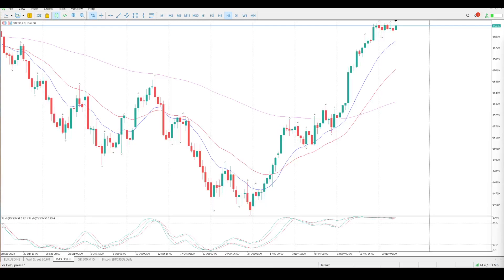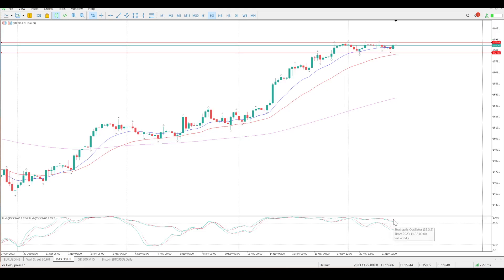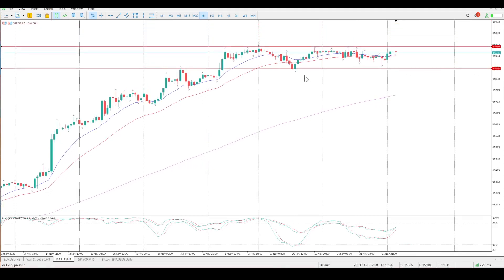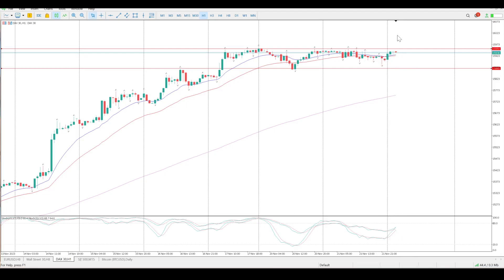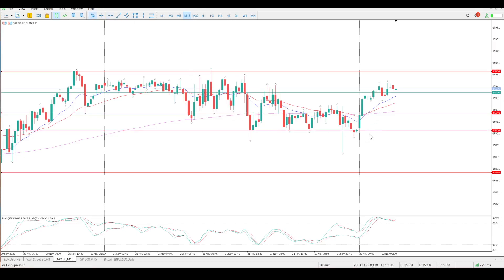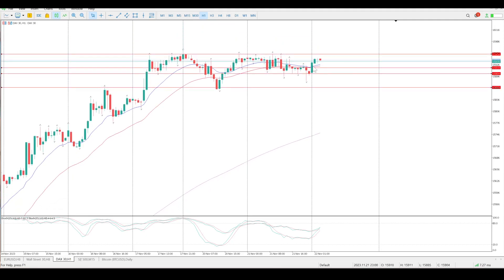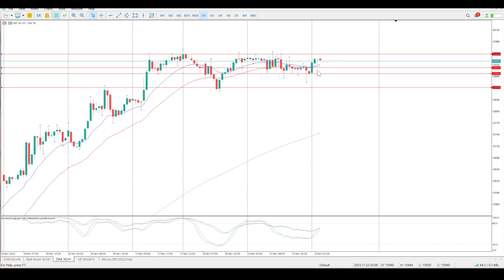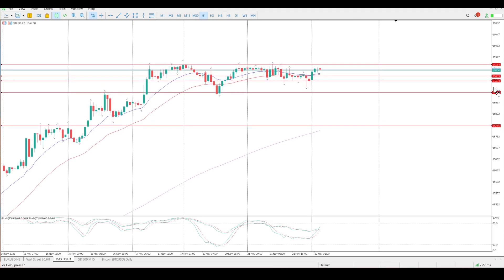DAX 40 Today 22 November 2023 Day Trade Setups and Daily Technical Analysis. Learn to Trade.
Today's Trade Setups and  Technical Analysis of DAX 40 Today 22 November 2023